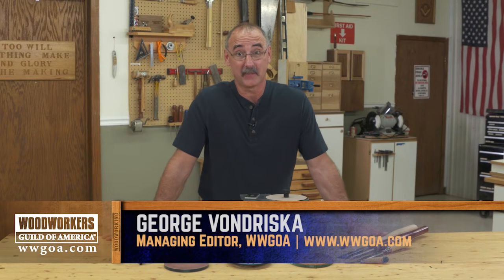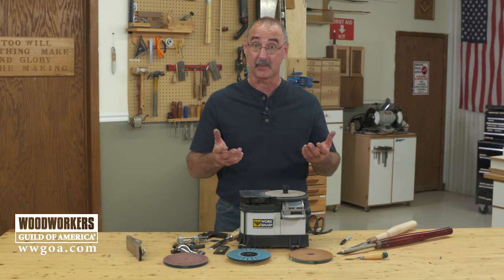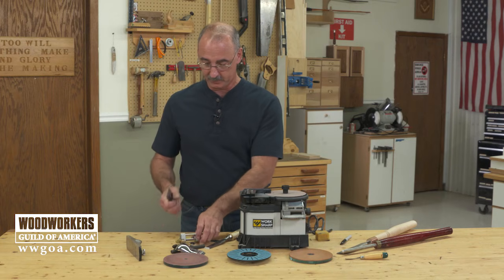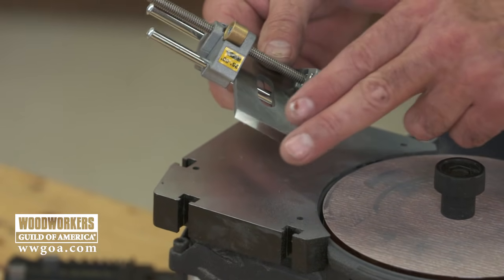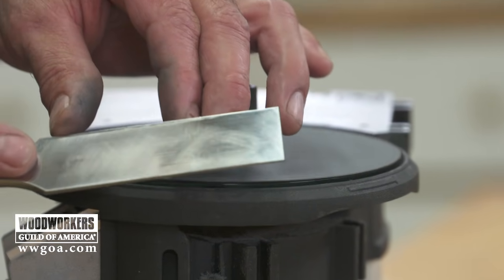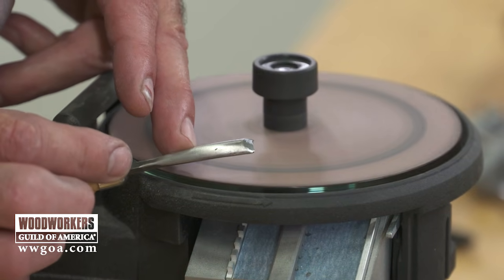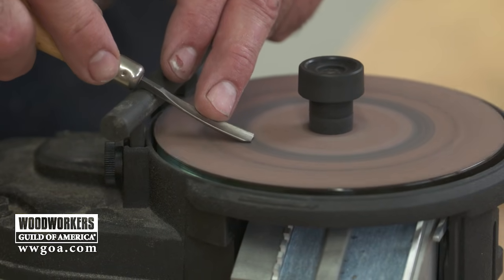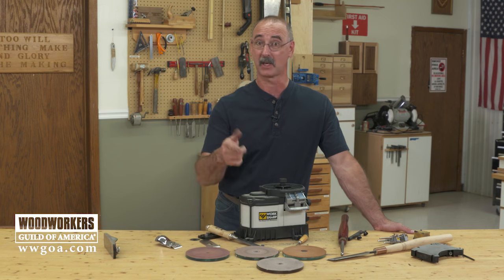Sharpening Chisels And Plane Irons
The safest tool is a sharp tool. Lots of woodworkers cringe at the idea of sharpening their plane irons, bench chisels, lathe chisels….because they’re afraid of ruining the tool.